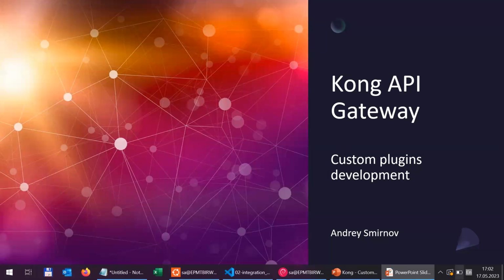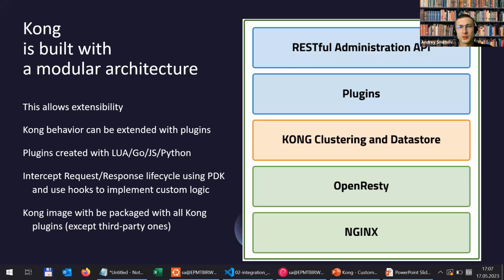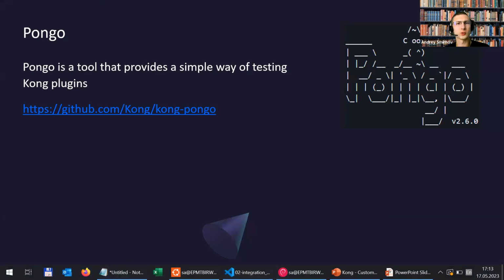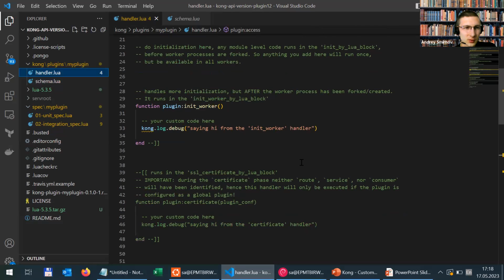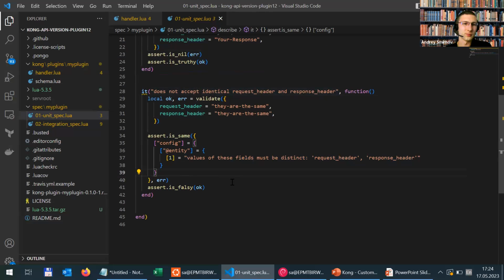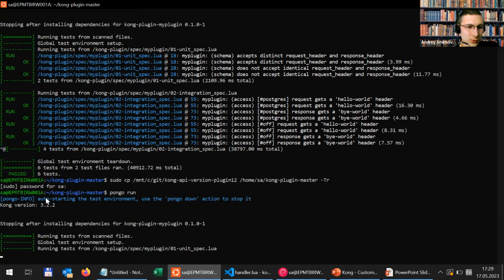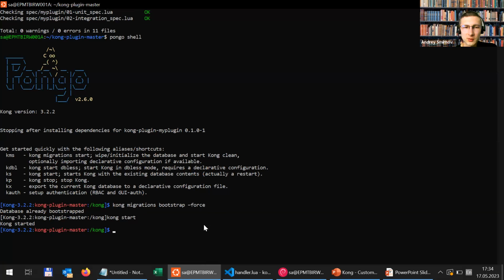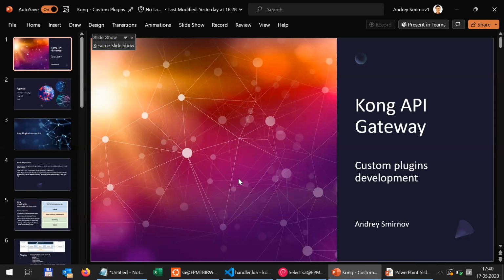Kong custom plugins creation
We will see during the session what is the Kong plugin structure. There will be live demonstration on how to develop Kong custom plugin using a plugin template. This webinar will also cover how to add user adjustable setting to the plugin, tests the plugin with Pongo tool which also gives ability to integrate tests into CI/CD pipeline.